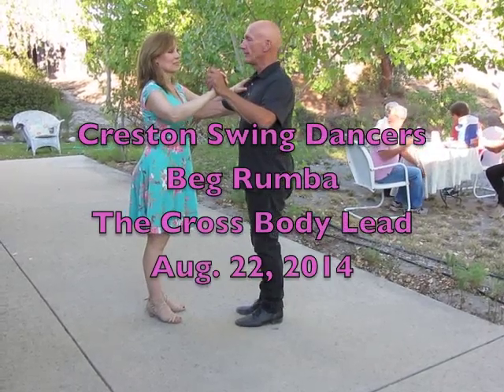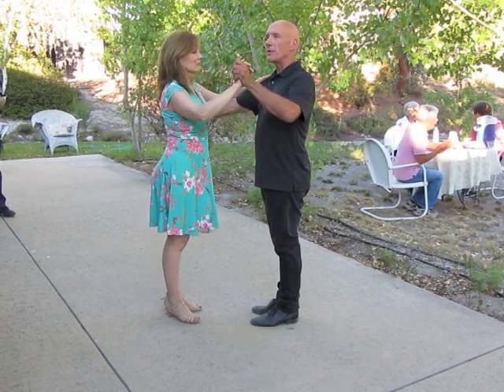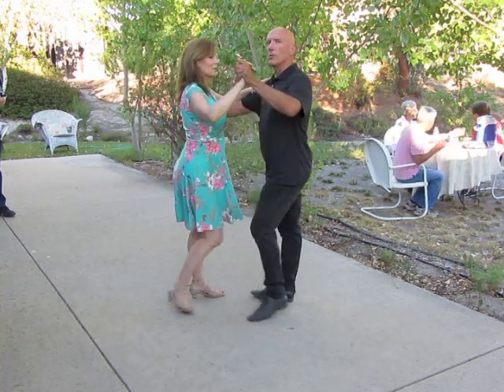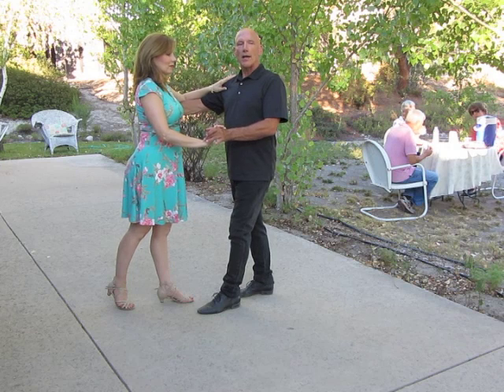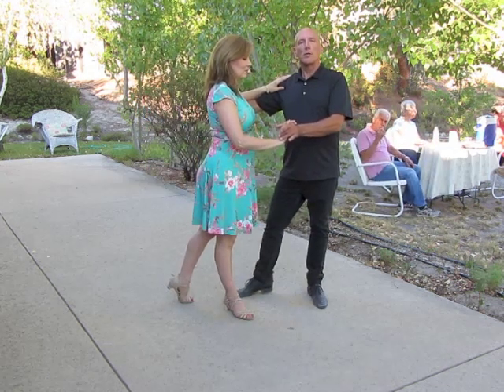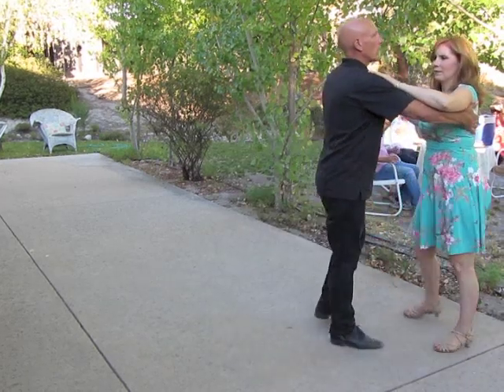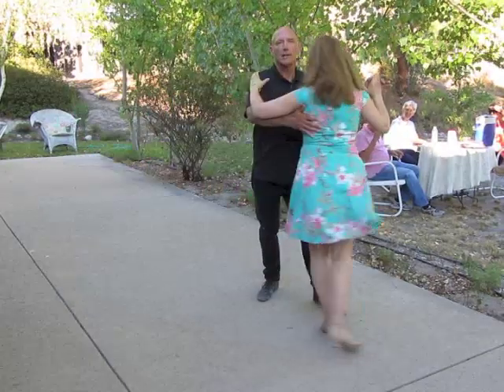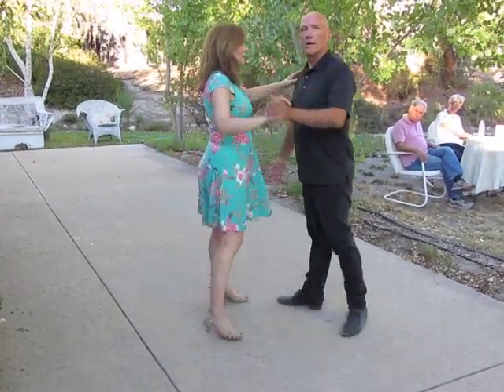Rumba 08-22-14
In this clip, Brian breaks down the Rumba Cross Body Lead.